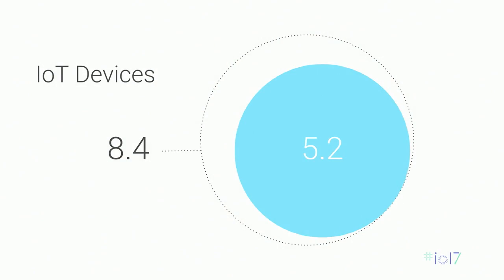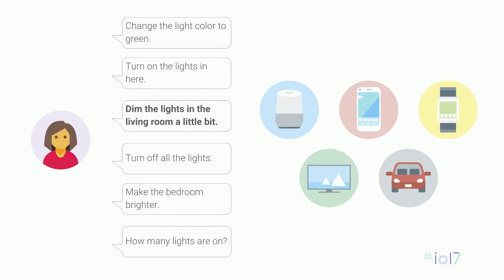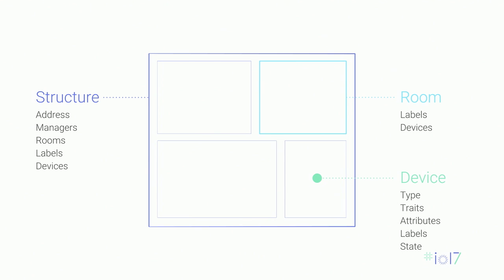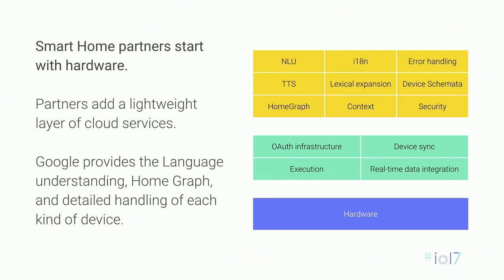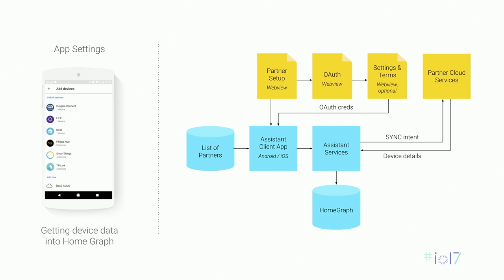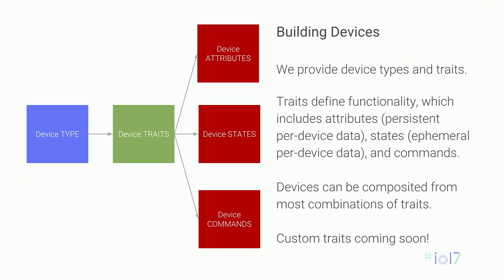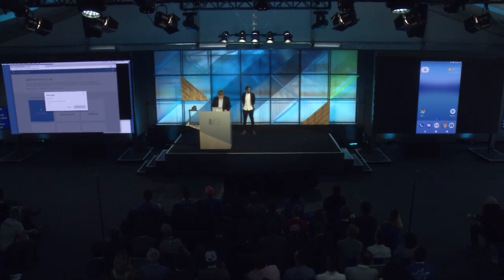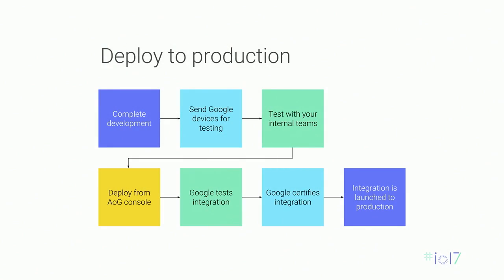Home Automation with the Google Assistant (Google I/O '17)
Come learn how to use the Actions on Google platform for home automation integrations. You will walk away from this session with the skills necessary for the Google Assistant to control your smart home devices.